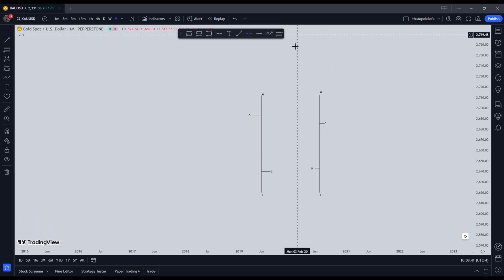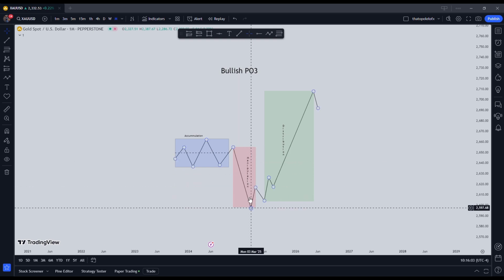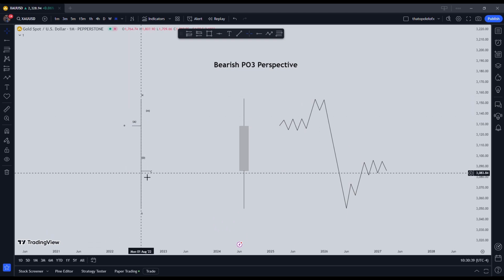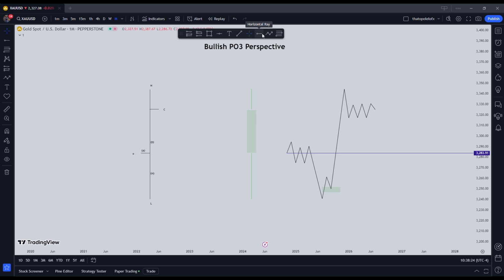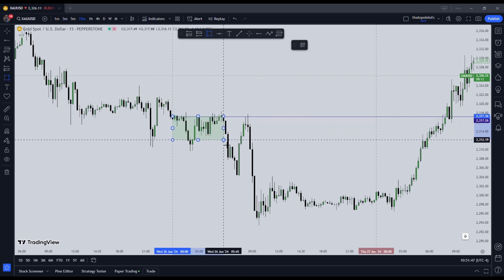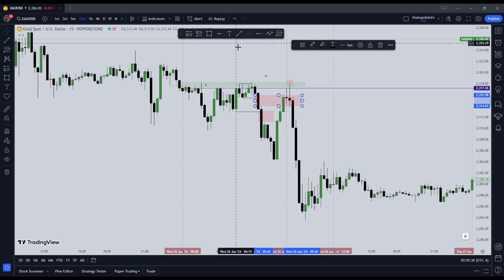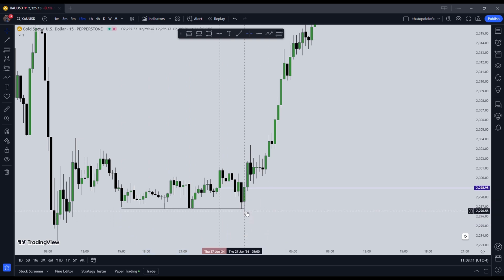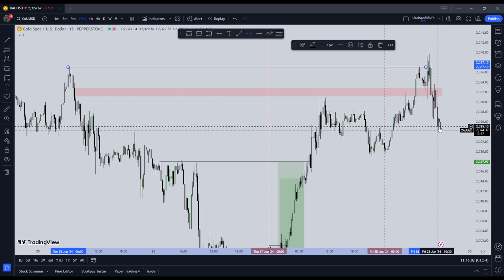ICT Power of 3 Simplified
Welcome to Thato Polelo Trades' latest video where I simplify the ICT Power of 3 strategy! In this video, we break down the essential components of this powerful trading approach, making it easy for both beginners and seasoned traders to understand and apply. Discover how the ICT Power of 3 can enhance your trading performance by focusing on proper risk management, trade management, and understanding risk to reward.

You'll learn:

-The core concepts of the ICT Power of 3
-How to identify liquidity and market structure
-Effective risk management techniques
-Trade management strategies for consistency
-Tools and resources to advance your trading journey